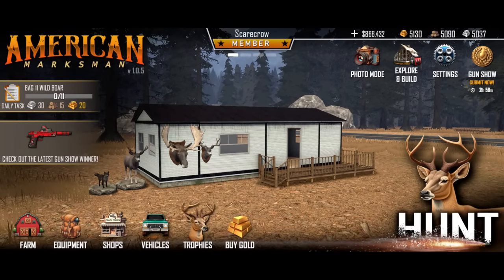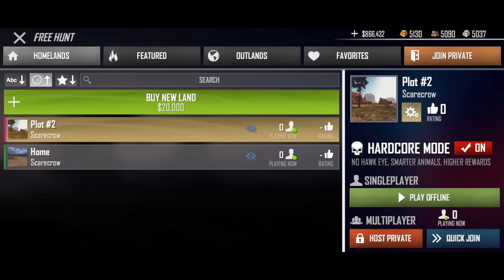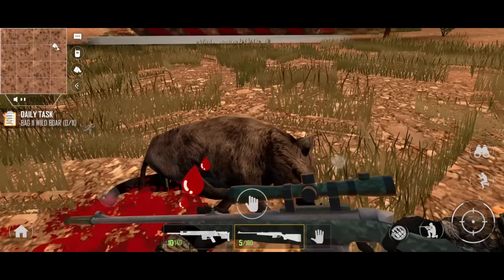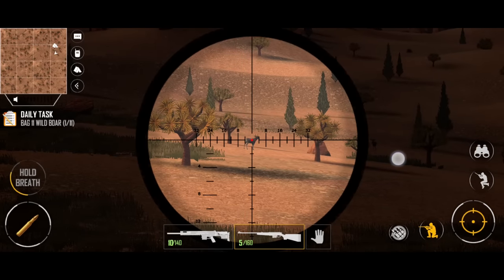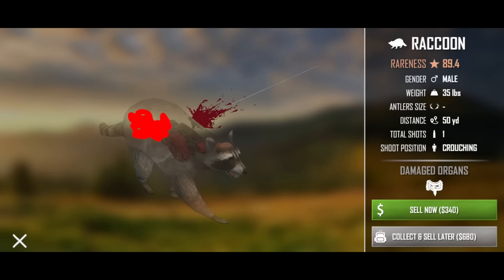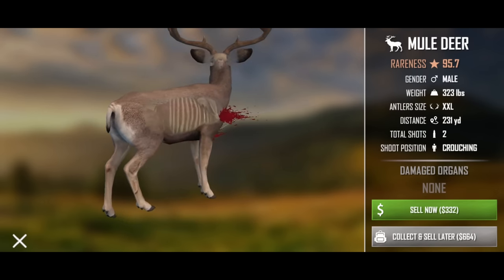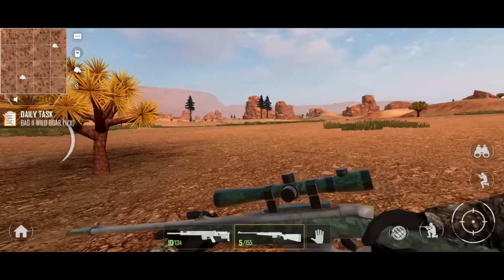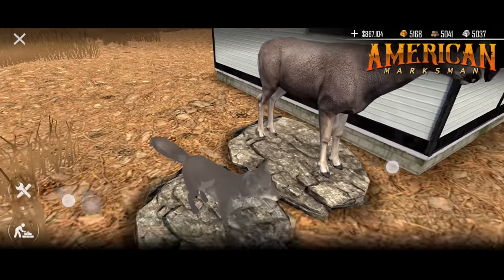A Gift From The Devs & A Crazy Mule Deer Hunt In The South Western Region! American Marksman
A Gift From The Devs & A Crazy Mule Deer Hunt In The South Western Region on the best mobile hunting game! American Marksman